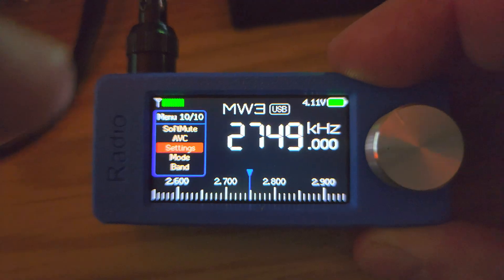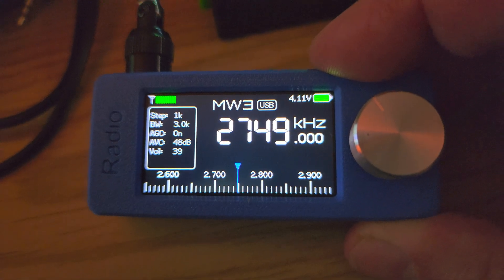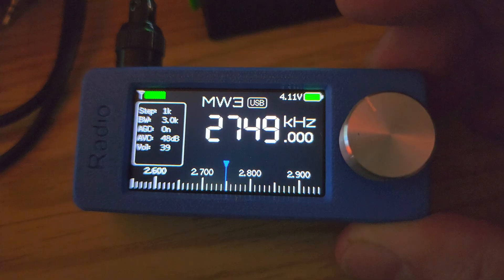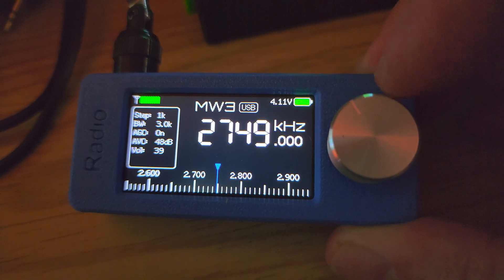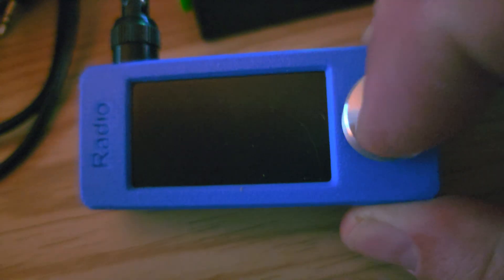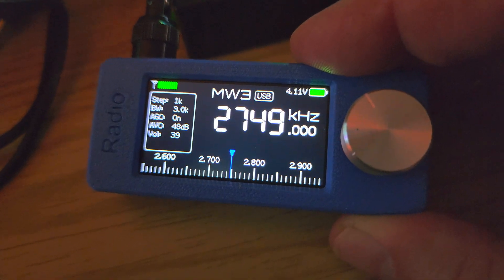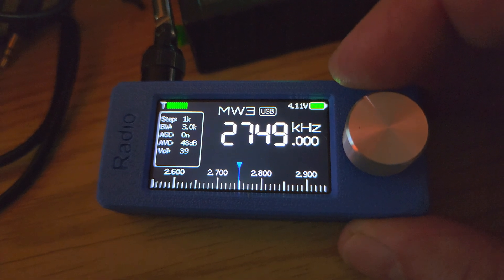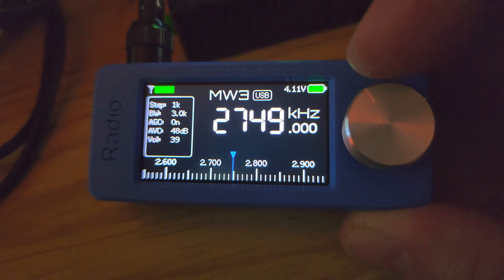SI4732 mini DSP receiver firmware update to 2.10 makes it much easier to operate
Better operation, response and menus . 2.10 update if from April 18th 2025